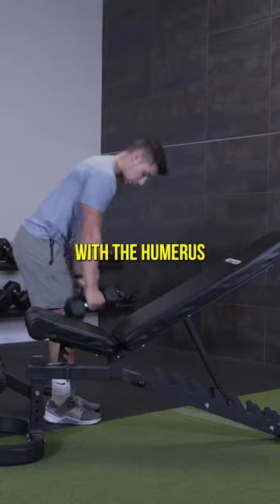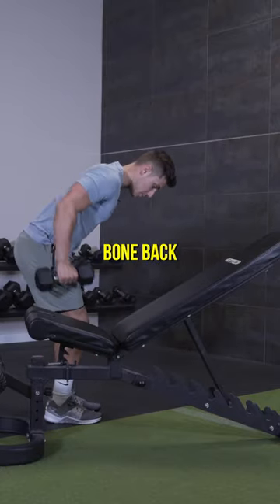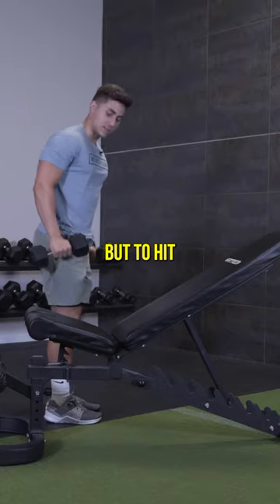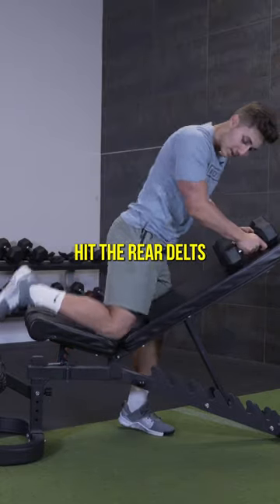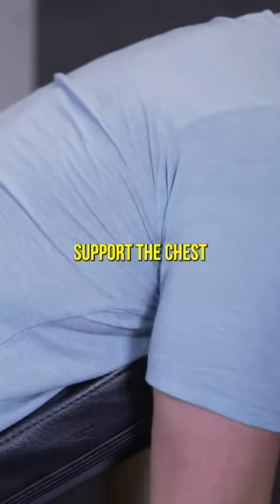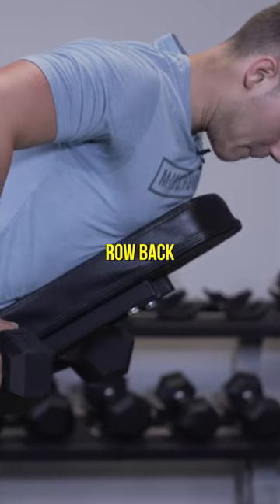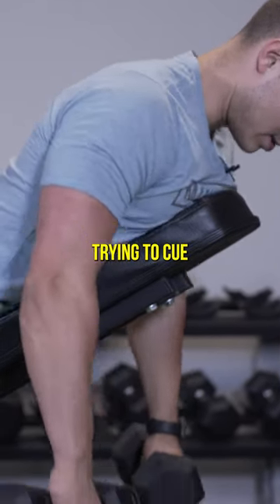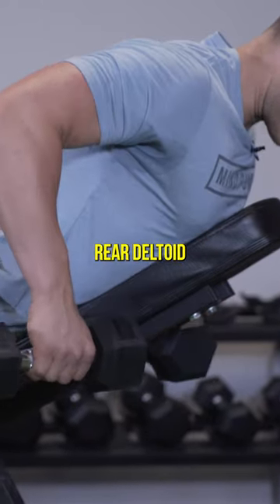A Row Variation To Hit Your Rear Delts!